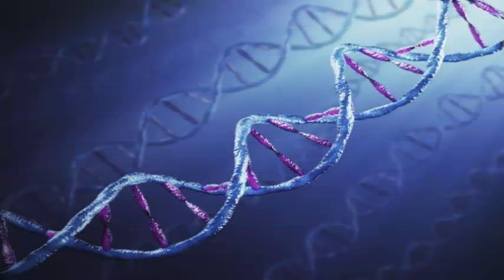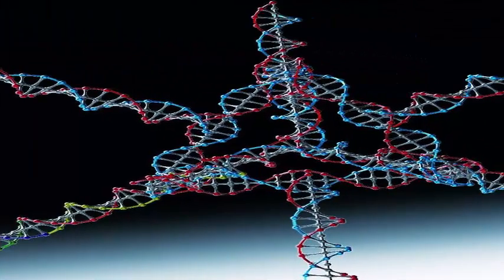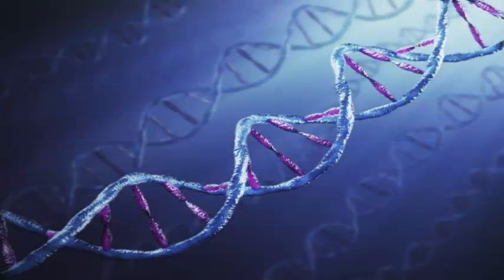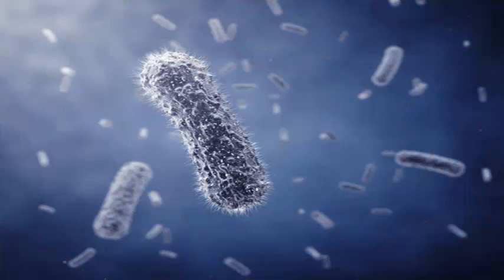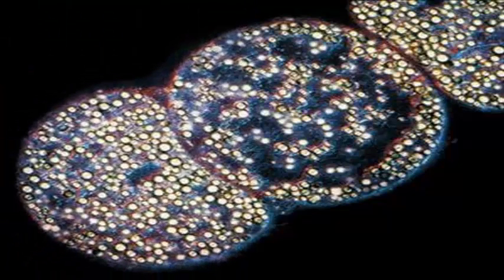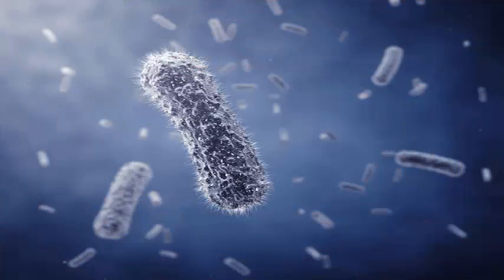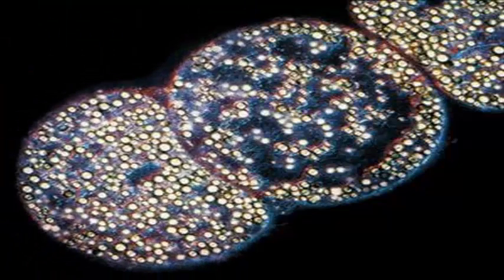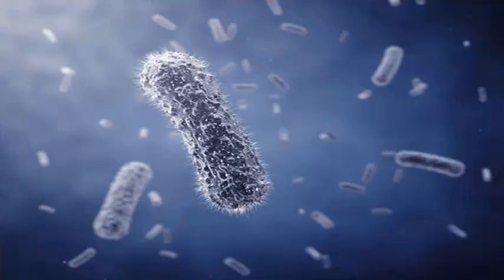Scientists insert a GIF into the DNA of living bacteria takes us one step closer.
The use of DNA to store data is not new, but so far the data was stored in synthetic, non-living DNA. Storing information in living DNA is more difficult because cells are always changing. In an article published today in the journal Nature, scientists took advantage of the bacteria's natural defense system to insert an image of a hand and a five-frame clip of Eadweard Muybridge's Human and Animal Locomotion into bacteria E.

The technique takes advantage of the CRISPR gene editing system. When viruses attack bacteria, bacteria use this defense mechanism to cut out parts of the virus's DNA and paste them into their own DNA. This essentially causes the DNA of the virus to form part of the bacterial cell. Those sequences serve as a reminder of the viral invasion, so the cell can exit and cut future versions of that virus if it is attacked again.

These virus attacks are recorded in the reverse chronology of how they occurred, so that, over time, the sequences become a physical and living record of all the different viruses they invaded. The team decided to hack this system for its own purposes, says study co-author Seth Shipman, a neuroscience researcher at Harvard University.

Scientists encoded the pixels into DNA. Then, they put their DNA into E. coli cells using electricity. Running an electric current through the cells opens small channels in the cell wall, and then the DNA can flow inward. From here, the E. coli CRISPR system picked up the DNA and incorporated it into its own genome. We find that if we make the sequences we supply resemble what the system normally captures viruses, it would take what we give.